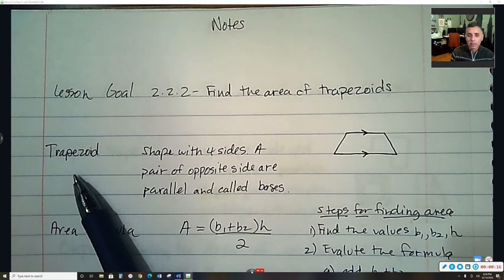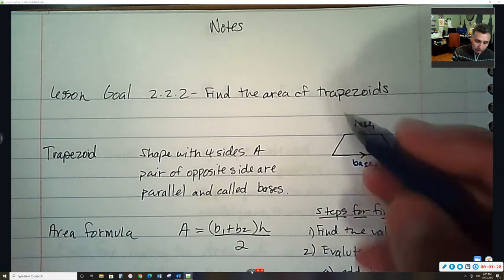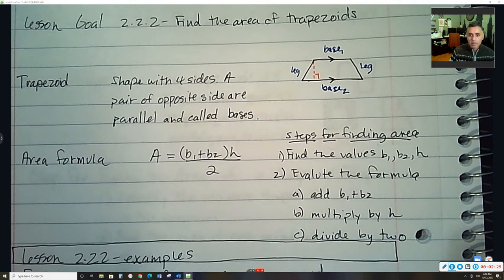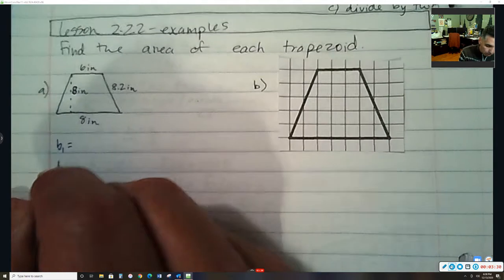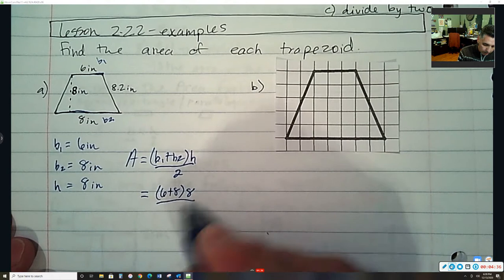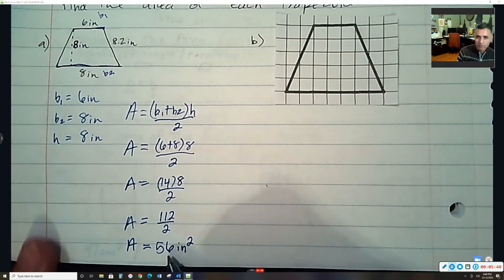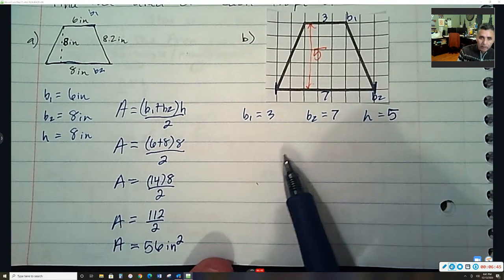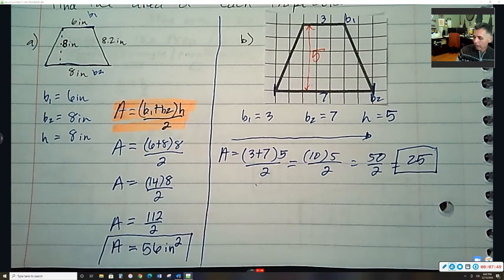NOTES: Lesson Goal 2.2.2 - find area of trapezoids